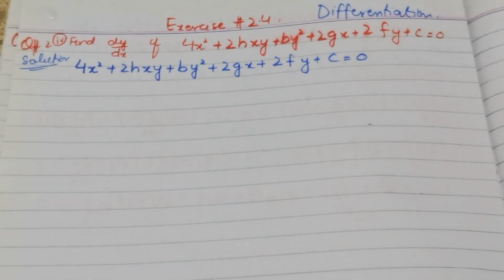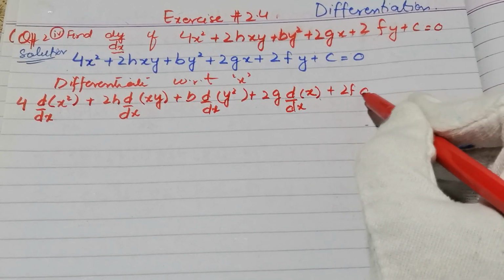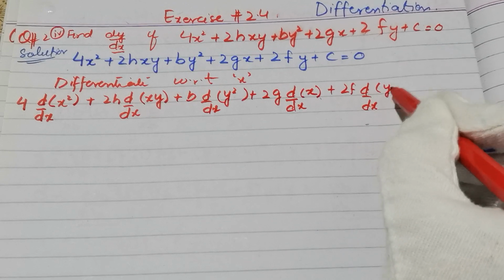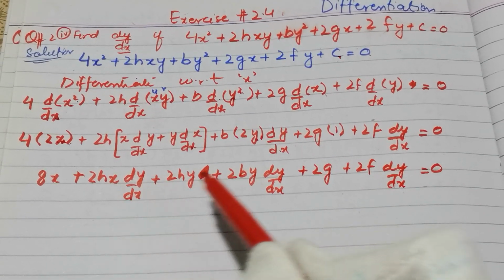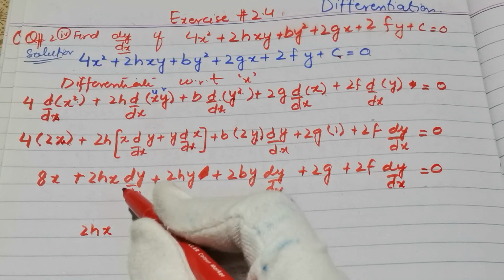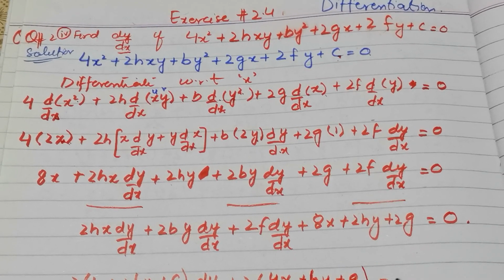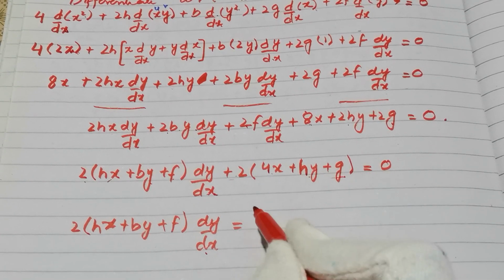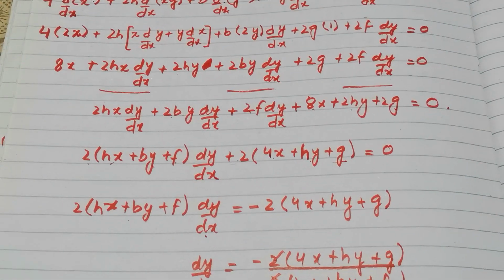Differentiation Class12 | Full Chapter 2 | Lectures EASY TRICKS NOTES | FBISE EXAMS